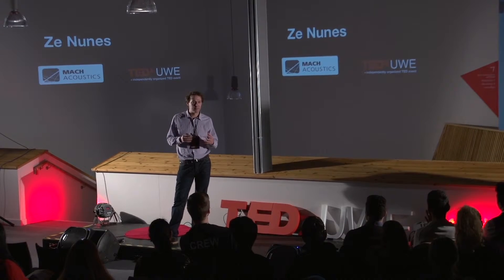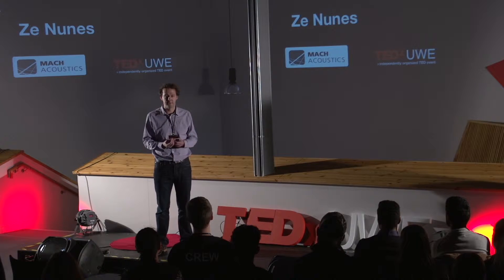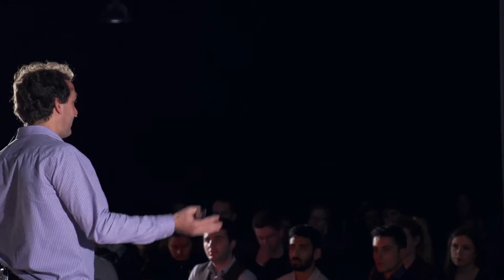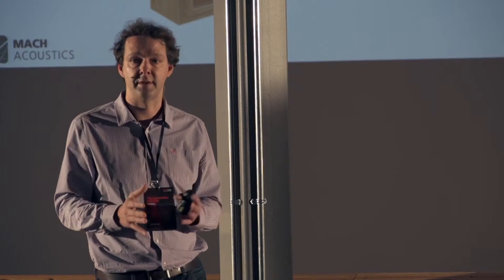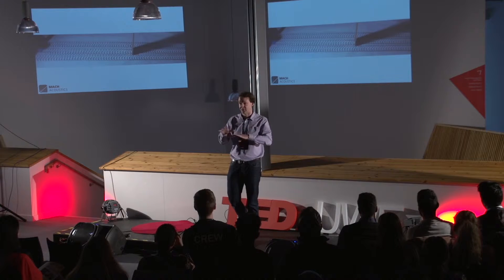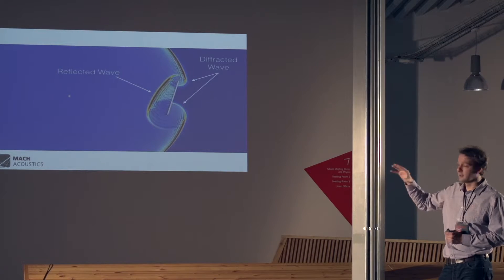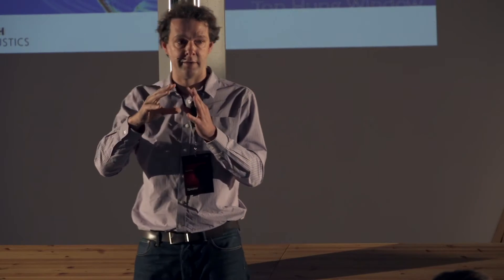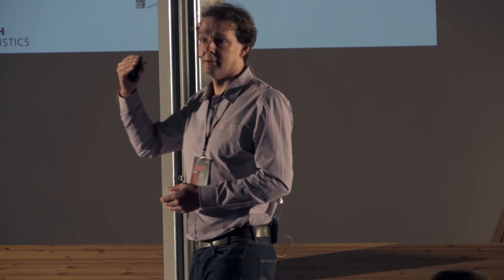Ze Nunes - TEDxUWE - Sustainable Acoustics - Acoustics in Architecture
MACH Acoustics founder, Ze Nunes, talks at TEDx in January 2016 at Bristol's University of West of England.

Current understanding of the performance of open windows is low, mainly because the acoustics of these buildings is difficult to get to grips with. But if we can answer the key questions and better understand how to treat windows at the design stage, this will lead to improved energy usage and more efficient buildings.

The visualisation of sound; the acoustic performance of open windows; clever mathematics; incredible software; and our retro toy, the Slinky, all played a part in Ze's TEDx talk at the University of West of England in January 2016.

MACH Acoustics is one of the leading and largest independent acoustic and building consultancies in the UK, working across all building sectors, from planning/feasibility right through to completion, with all manner of architects, contractors and projects.  We specialise in providing natural ventilation solutions in noisy urban environments, near motorways, railways and flight paths.  Our approach to integrating with BIM by allowing direct information transfer into the building model sets us apart in the acoustic consultancy industry.